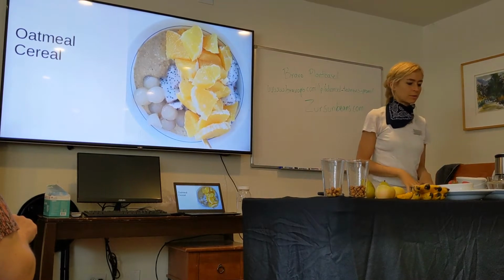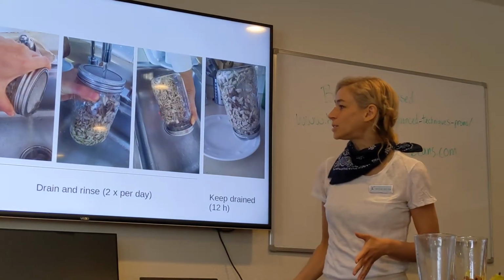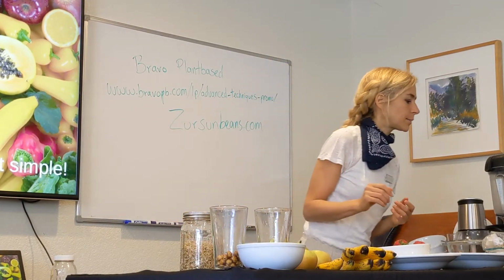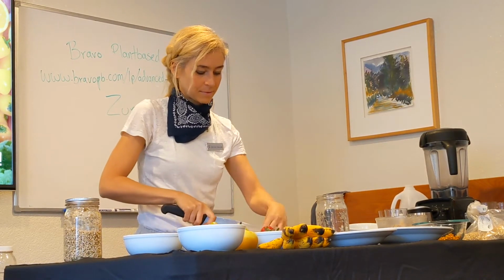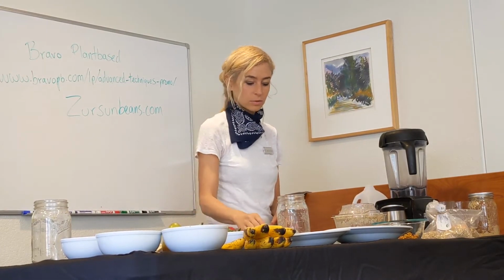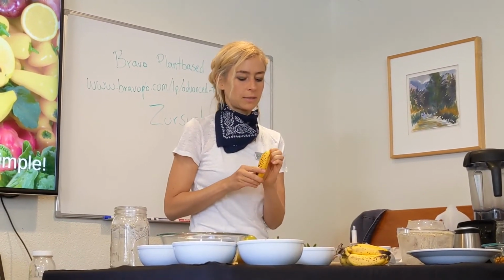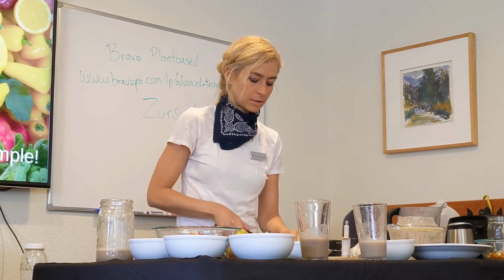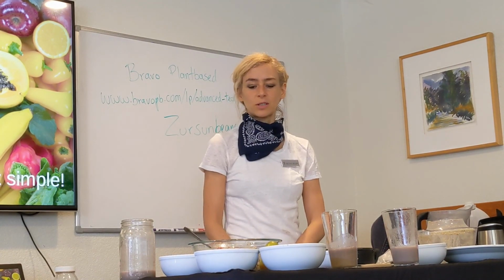Sprouted Oatmeal + Granola Cookies - Lecture/Food Prep 3/6/2021